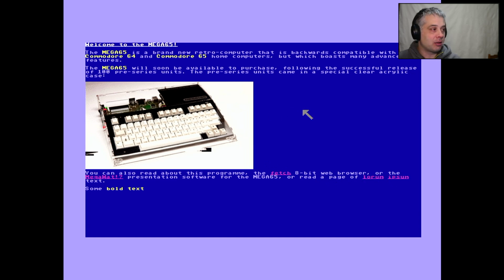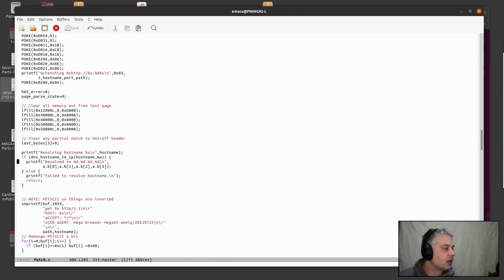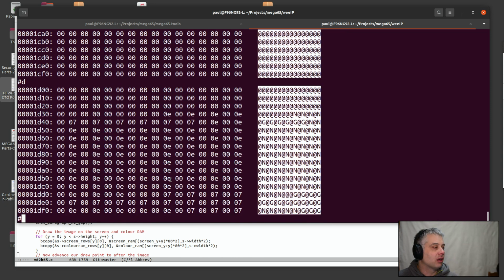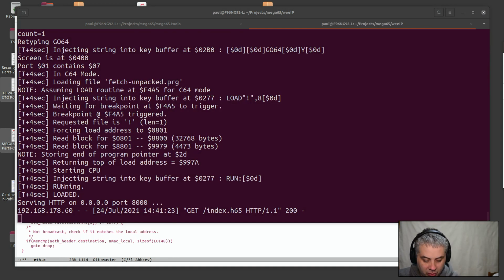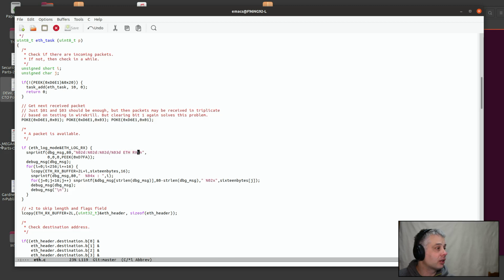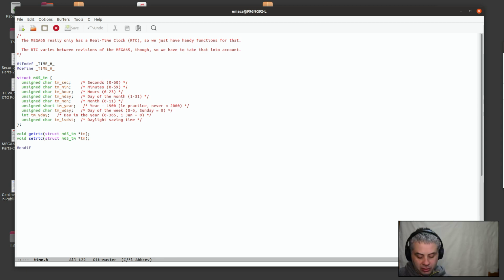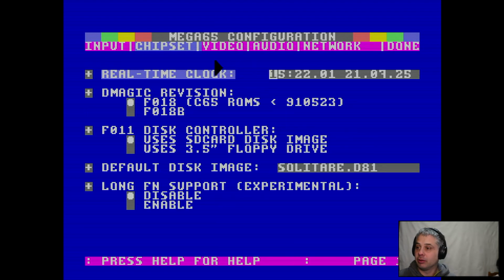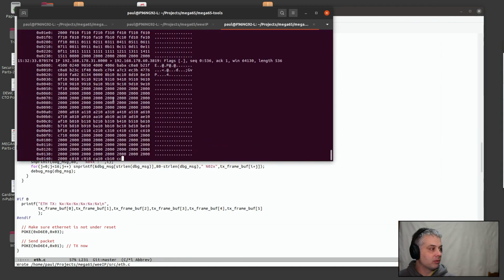MEGA65 Development Stream - 004